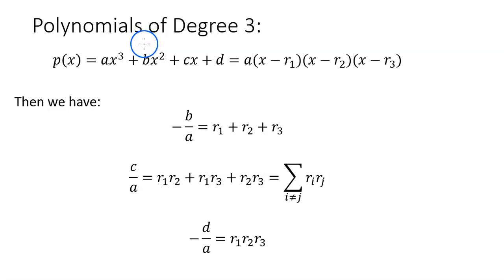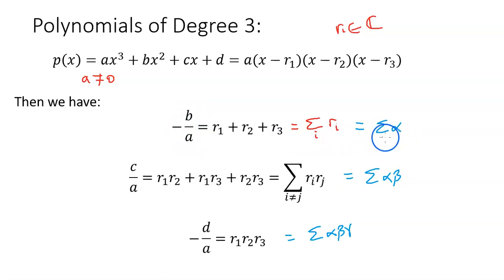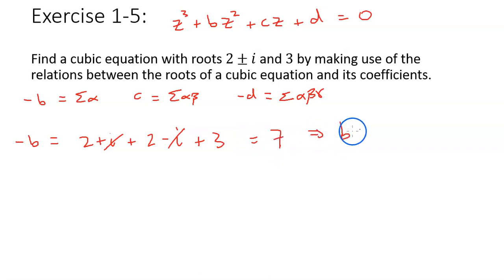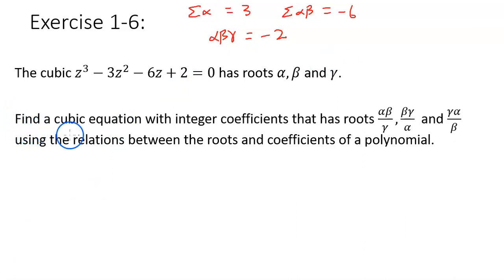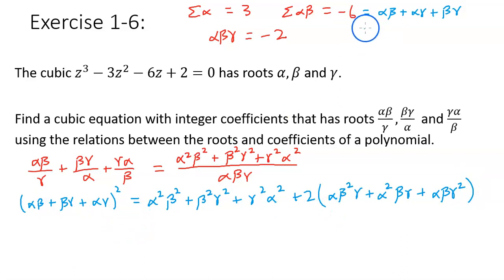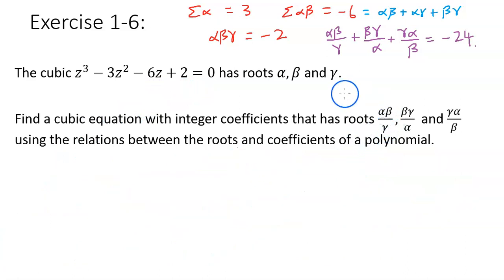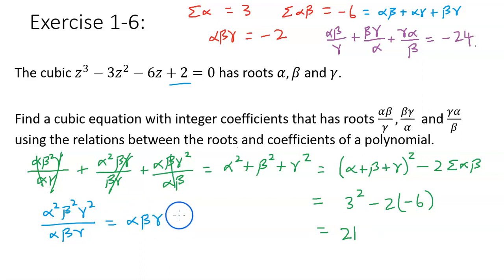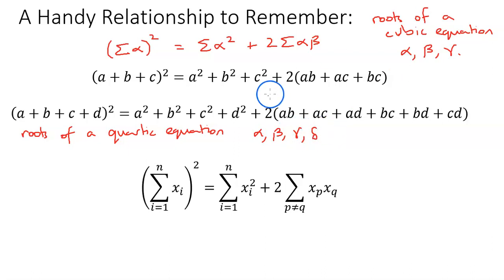CAIE 9231 Further Pure 1 Polynomials Lesson 2 Part 1 Polynomials of Degree 3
CAIE 9231 Further Pure Mathematics 1 topic 1.1 Roots of polynomial equations. In this lesson, we move onto polynomials of degree 3 and apply Vieta's formulae and various other techniques.